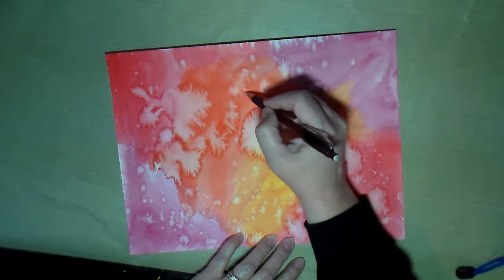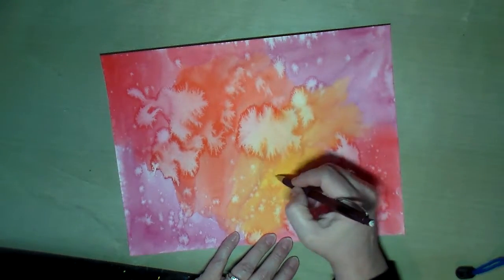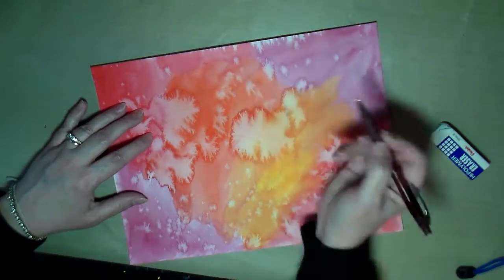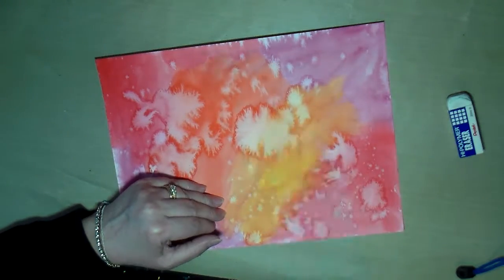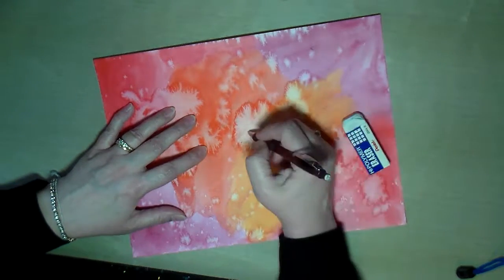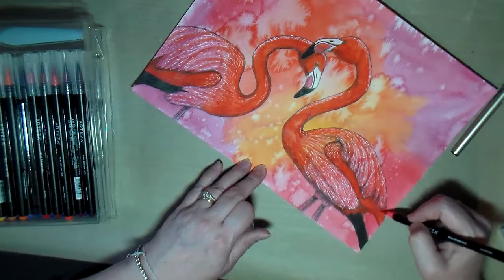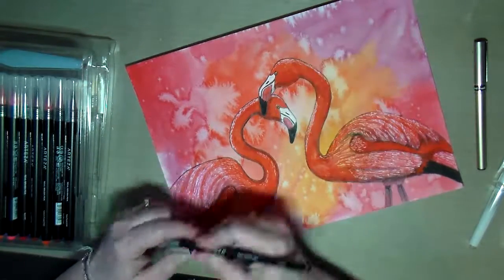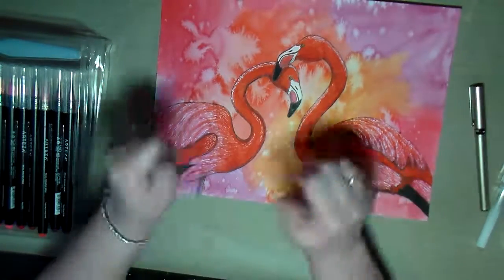Painted Flamingos on a Watercolor Background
Hello creative friends.  Join me as I draw flamingos on a watercolor background.